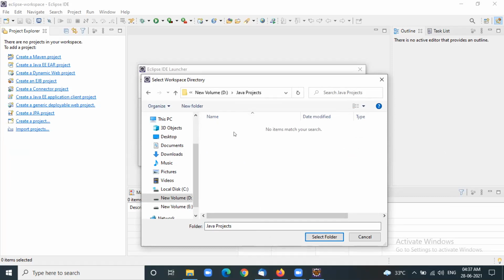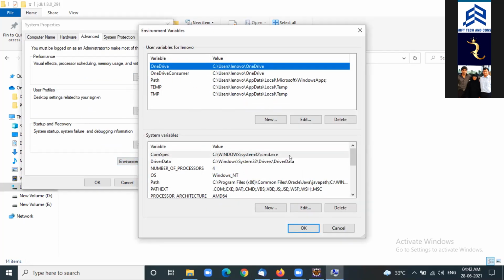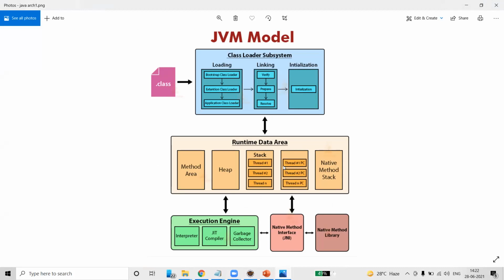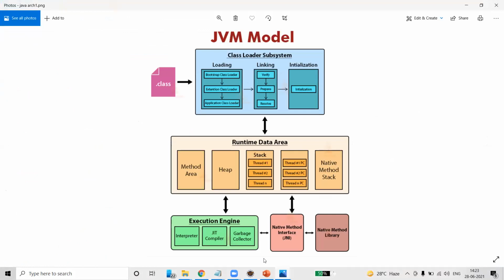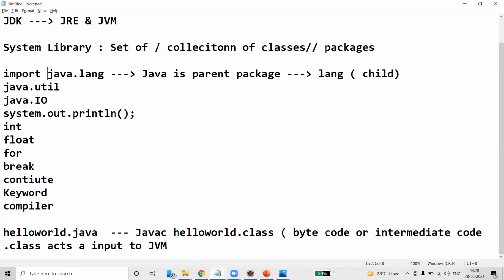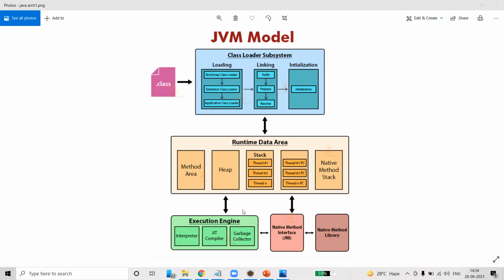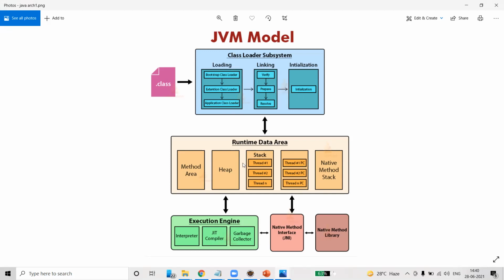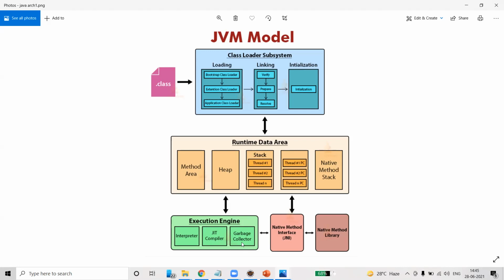Java Architecture - Java Tutorial for Beginners | Java Training | Ctrl Ai Software Technology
LinkedIn This video Explains various components of Java. That includes
1. Java JDK
2. JRE - java Run Time Engine
3  JVM - Java Virtual Machine
4. Java Architecture